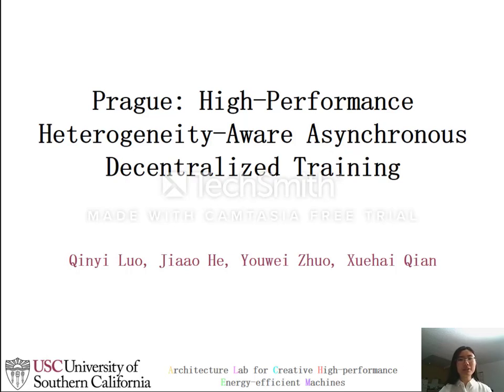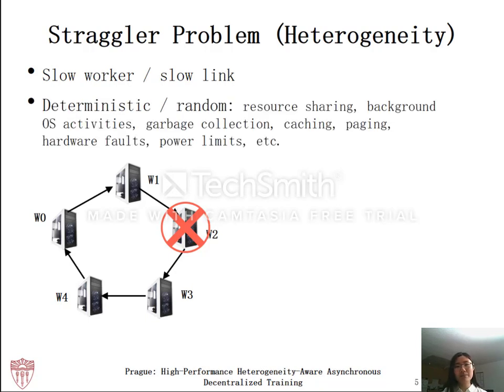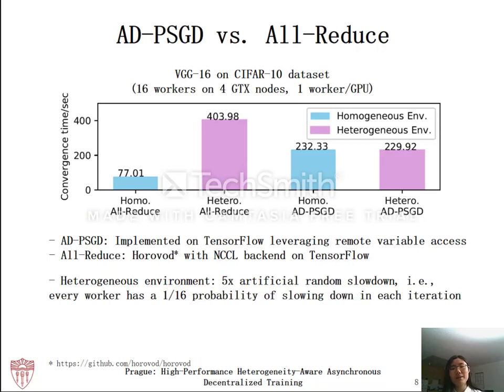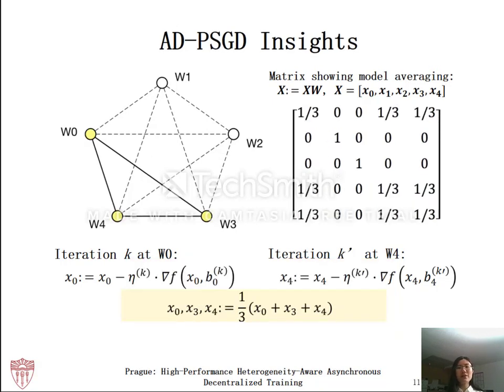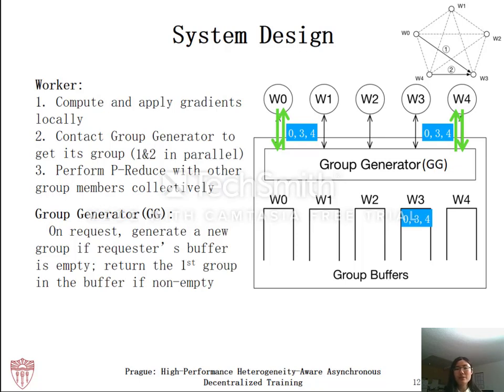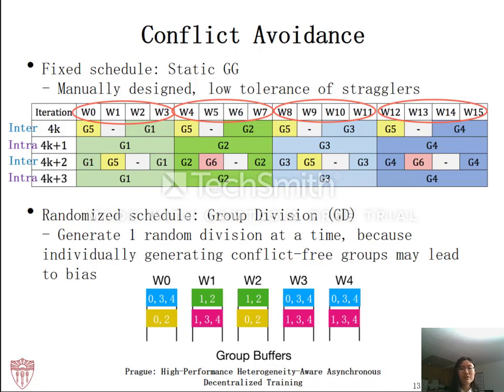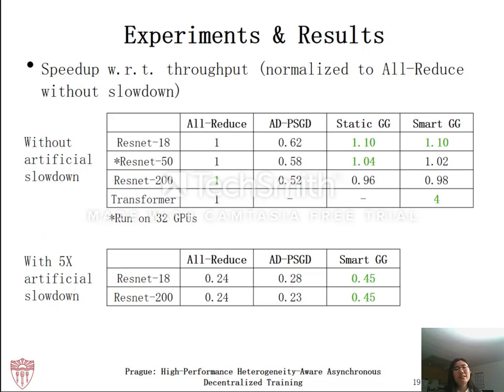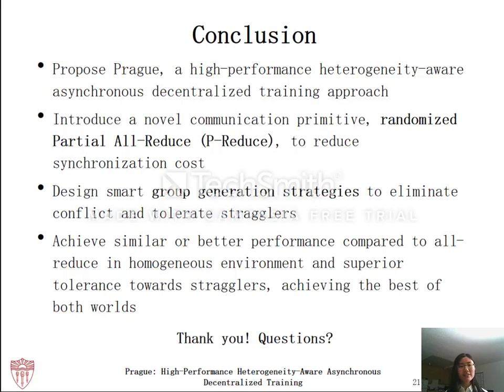ASPLOS'20 - Session 5A - Prague: High-Performance Heterogeneity-Aware Asynchronous Decentralized Tra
Session 5A: Frameworks for deep learning — Layering the ML cake.

Title: Prague: High-Performance Heterogeneity-Aware Asynchronous Decentralized Training
Presented by: Qinyi Luo (University of Southern California)
Authors: Qinyi Luo (University of Southern California); Jiaao He (Tsinghua University); Youwei Zhuo (University of Southern California); Xuehai Qian (University of Southern California)